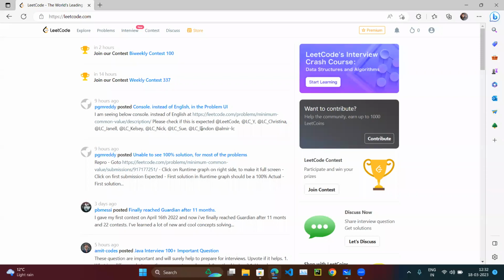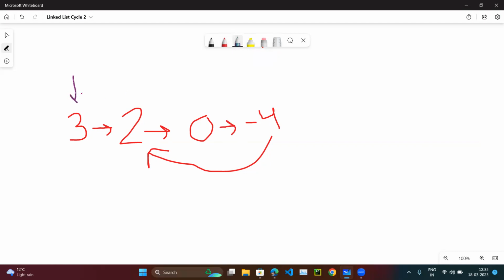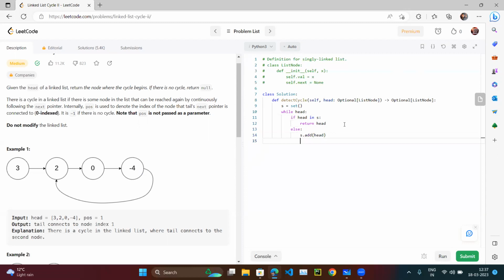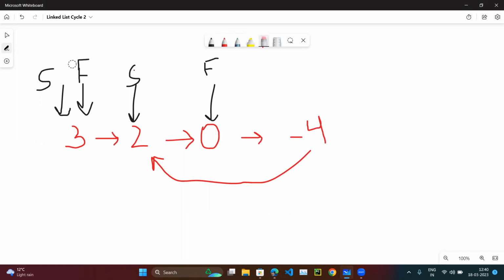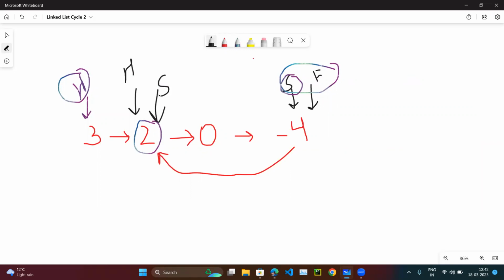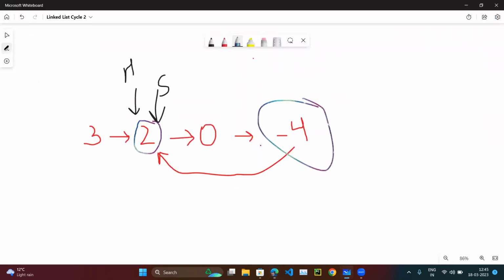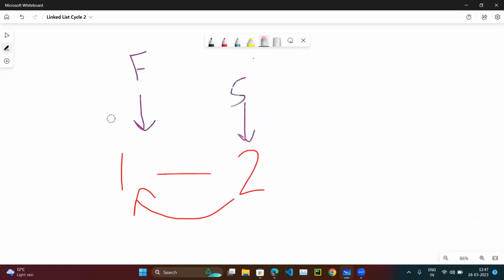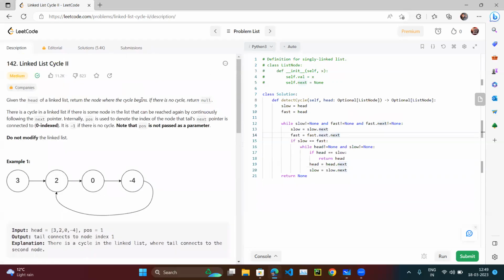Leetcode # 142. Linked List Cycle II